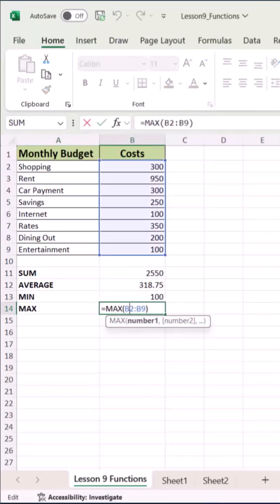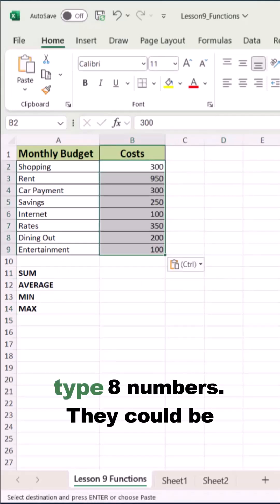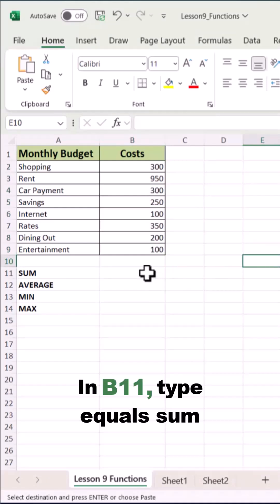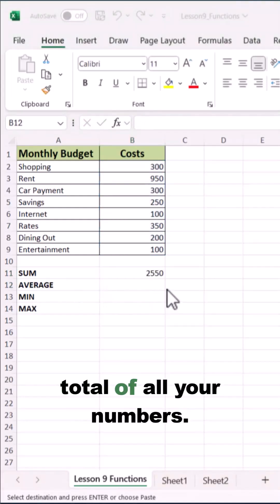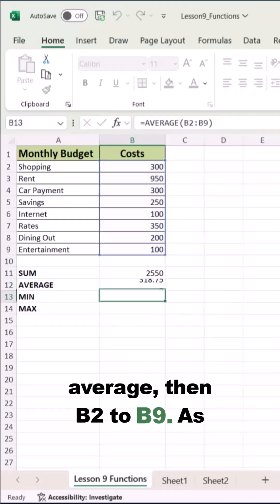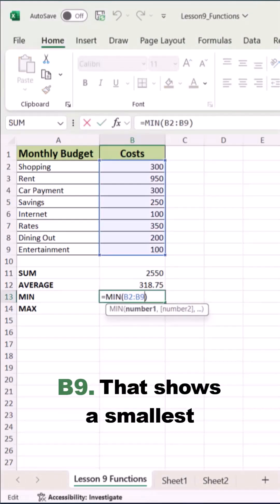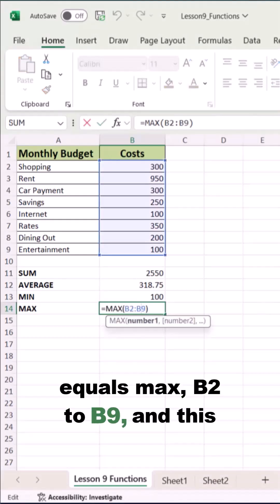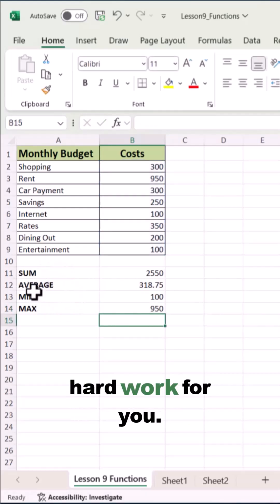09 - Practice Excel Functions (SUM, AVERAGE, MIN, MAX) ✅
✅ Quick Excel Task: Try Out Basic Functions
Ready to practice what you’ve learned? Follow these quick steps:
📌 Type any 8 numbers in cells B2 through B9
📌 In B11, type =SUM(B2:B9) → see the total instantly
📌 In B12, type =AVERAGE(B2:B9) → get the average value
📌 In B13, type =MIN(B2:B9) → find the smallest number
📌 In B14, type =MAX(B2:B9) → find the largest number

💡 Tip: Every function starts with = — let Excel do the hard work for you!

Perfect for beginners who want to practice real Excel functions step by step.

✨ Want the full step-by-step tutorial? Watch my full YouTube video: Lesson 9 – Intro to Functions (SUM, AVERAGE, MIN, MAX)